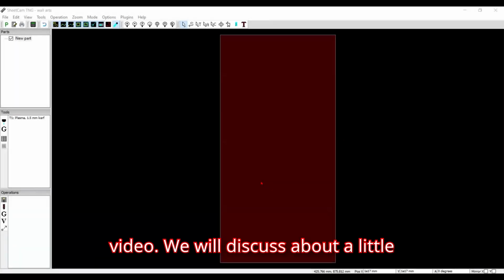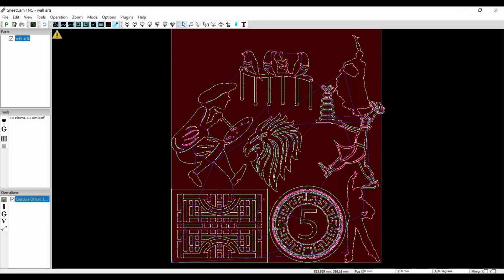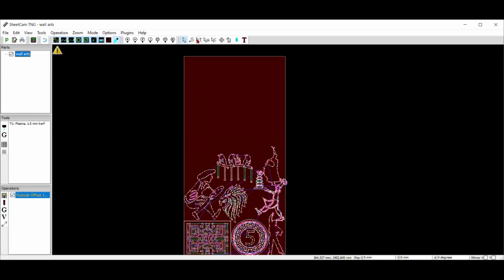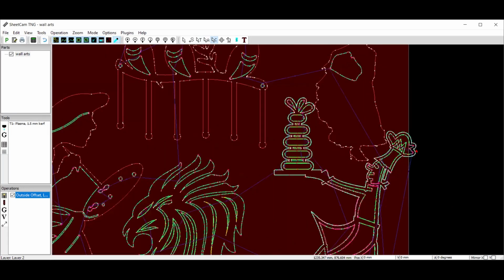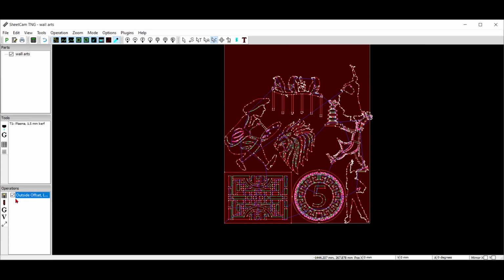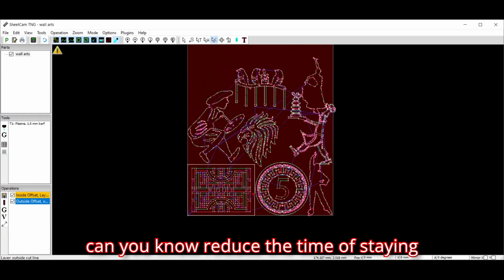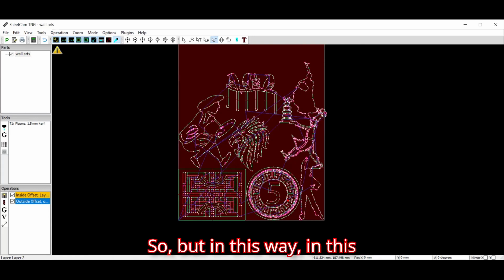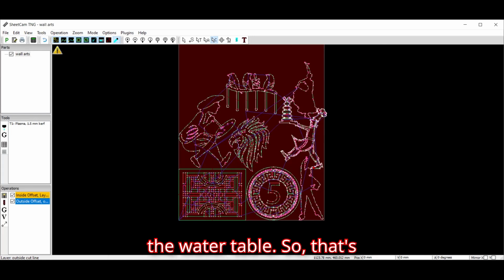Sheetcam Layers Tutorial | Inside, Outside & No Offset for CNC Plasma Cutting | Lec #7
Learn how to use Layers in Sheetcam for CNC plasma cutting. This tutorial explains Inside, Outside, and No Offset contour methods to create accurate Gcode and save cutting time.
Whether you're working with Sheetcam for the first time or looking to refine your skills, this video provides valuable insights to enhance your CNC workflow.